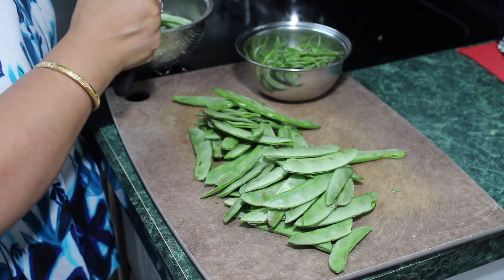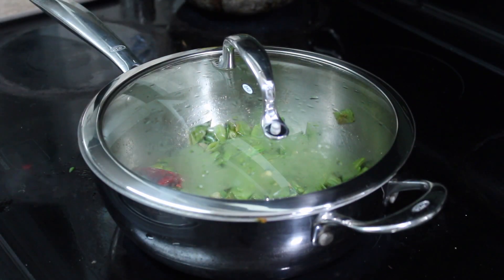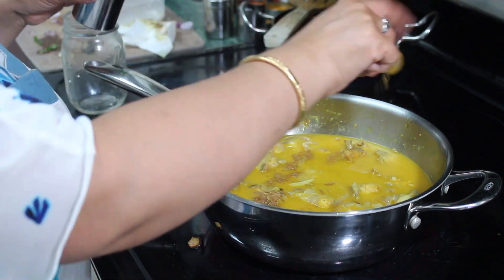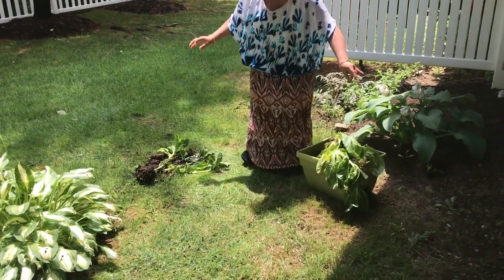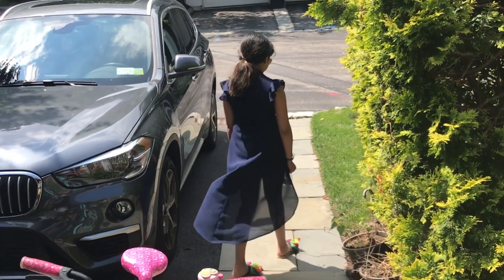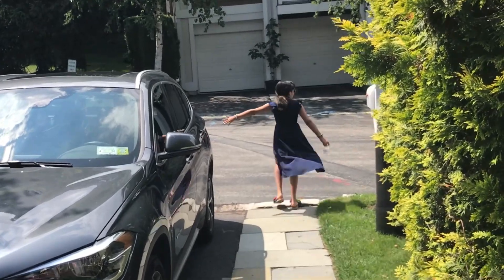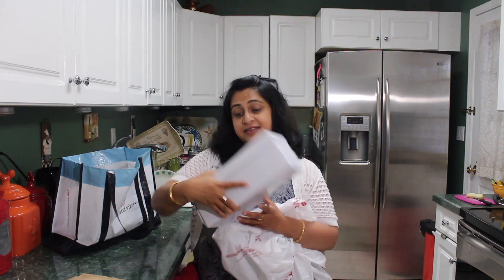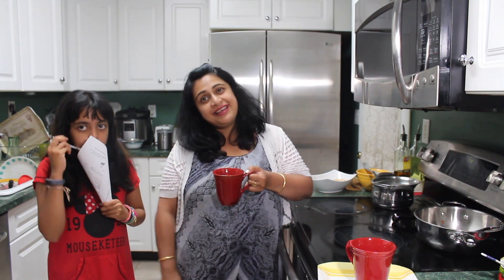vlog : Summer Fun With My Daughter | Quick Lunch Recipes | Simple Living Wise Thinking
This video is a day in my life video.As summer vacation is going on we are having fun as we are going shopping.I have prepared a quick lunch today.